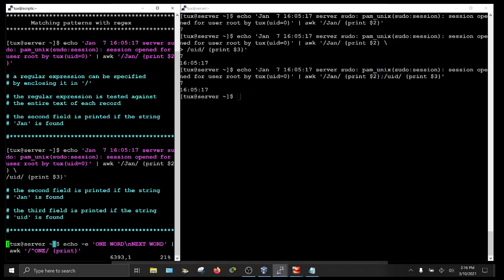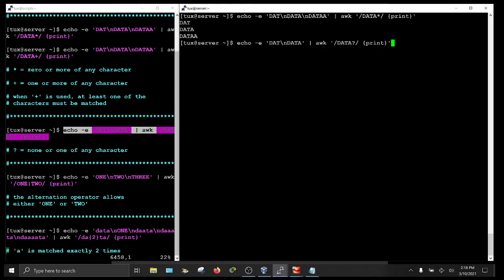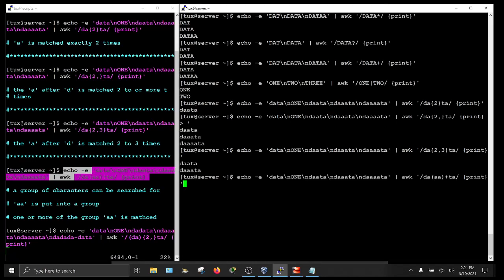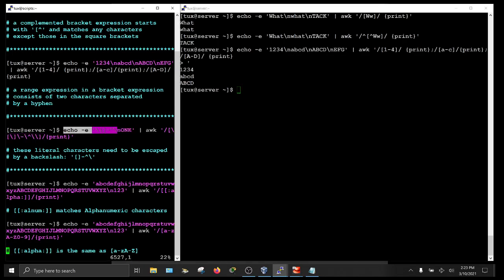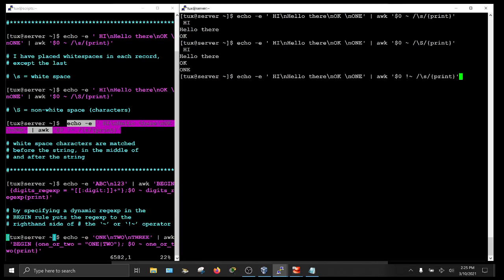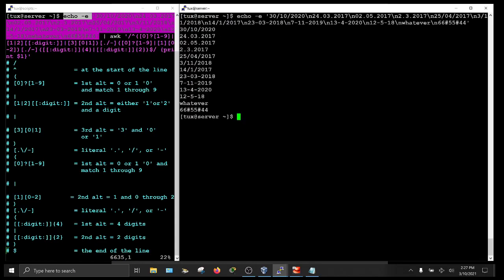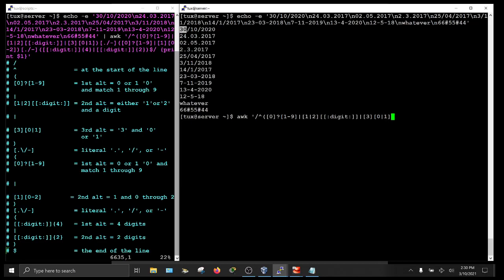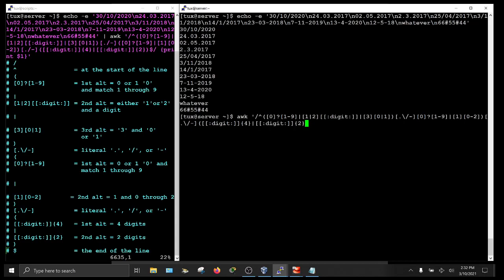1_19_2 matching patterns with regex using gawk